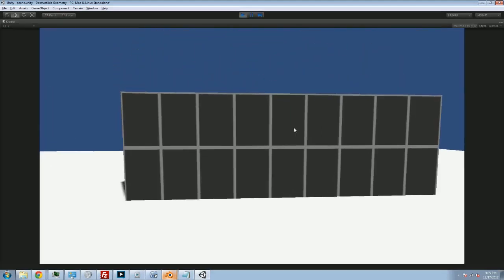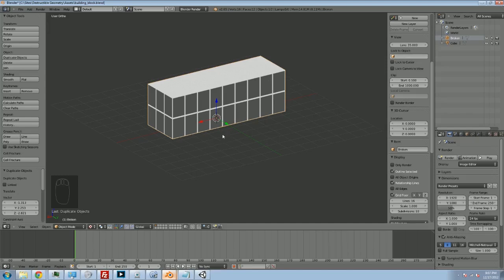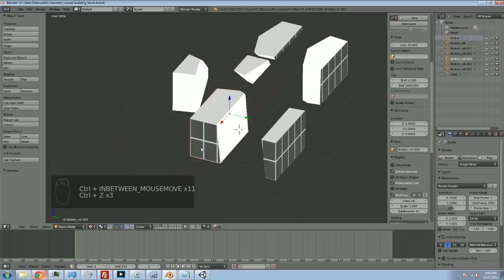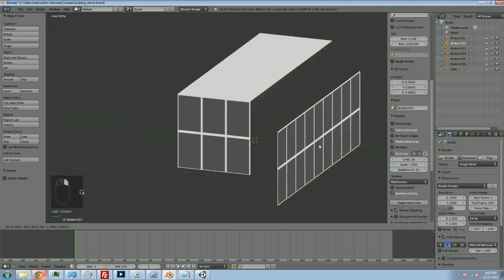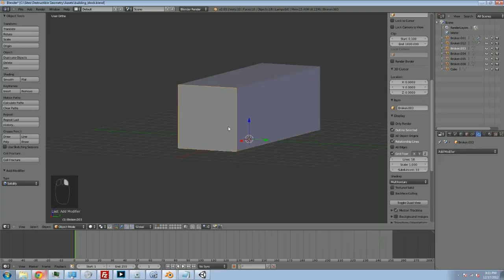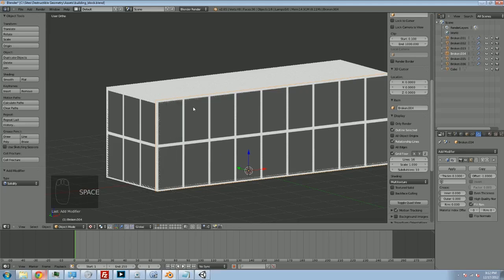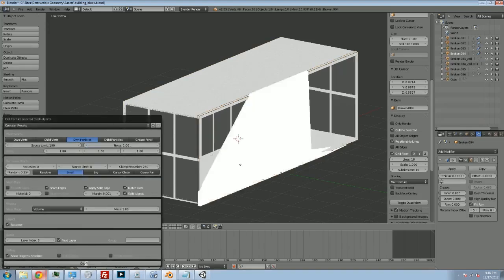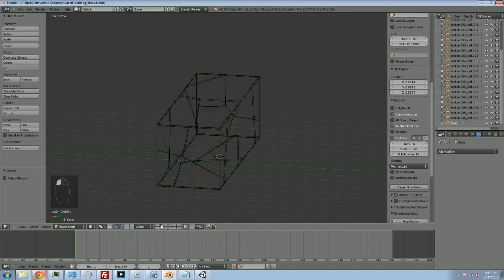Destructible Objects - Tutorial for Unity 3d and Blender - Episode 6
In this episode: We smash our cube in Blender, creating beautiful debris using the Cell Fracture plugin.